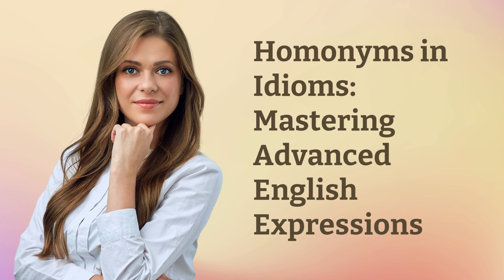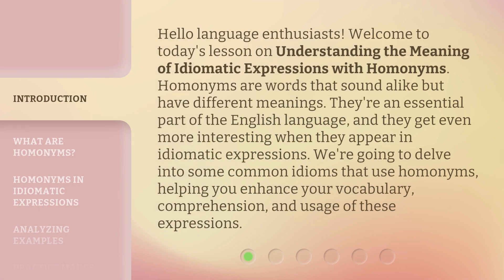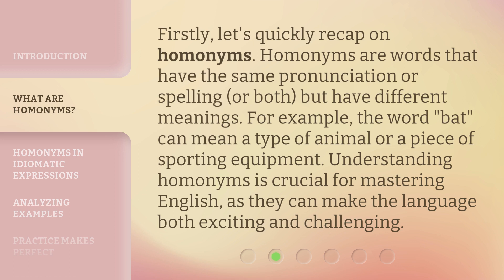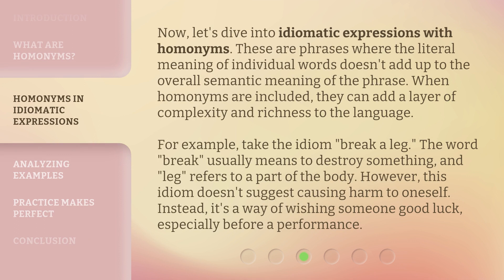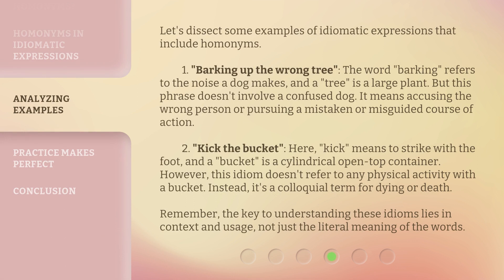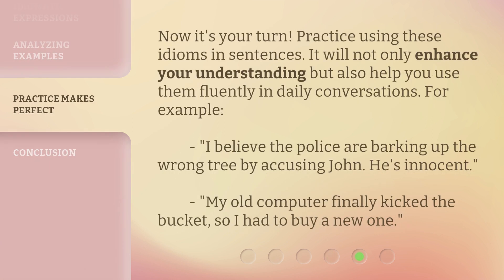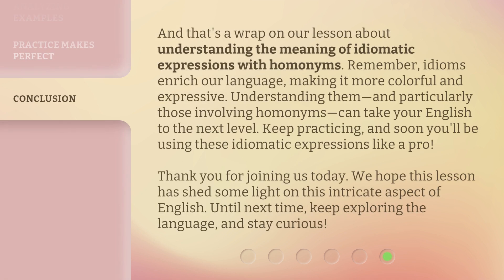Homonyms in Idioms: Mastering Advanced English Expressions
Mastering Advanced English Expressions: Homonyms in Idioms • Enhance your English vocabulary and comprehension by understanding the meaning of idiomatic expressions with homonyms. Dive into common idioms that use homonyms, adding complexity and richness to the language. Learn how to analyze and interpret these expressions for better communication skills.

00:00 • Introduction - Homonyms in Idioms: Mastering Advanced English Expressions
00:41 • What Are Homonyms?
01:09 • Homonyms in Idiomatic Expressions
01:52 • Analyzing Examples
02:48 • Practice Makes Perfect